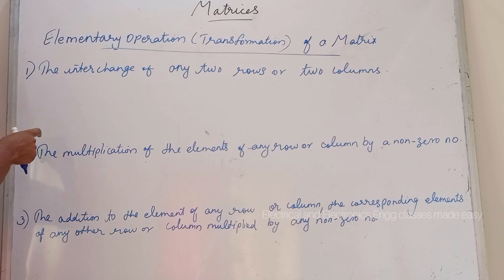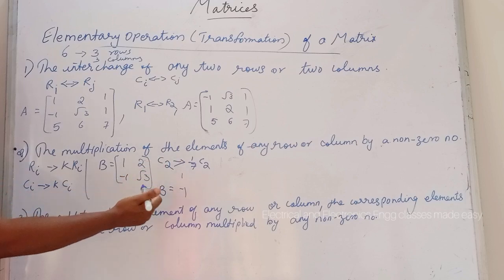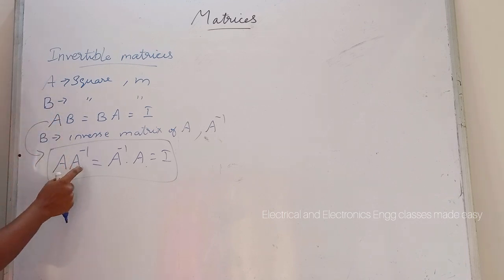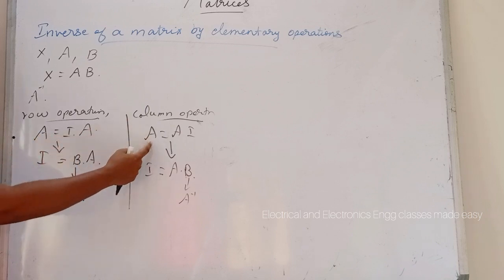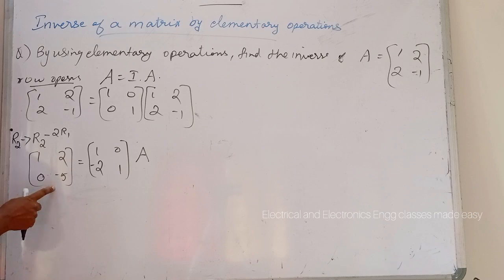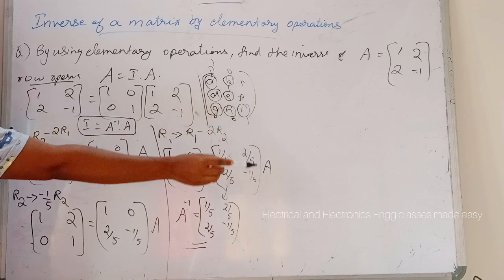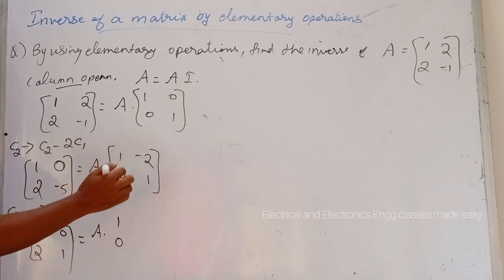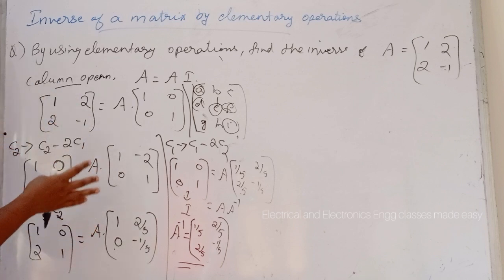Elementary operations on Matrices, Finding the Inverse of a Matrix by elementary operations, Part 1